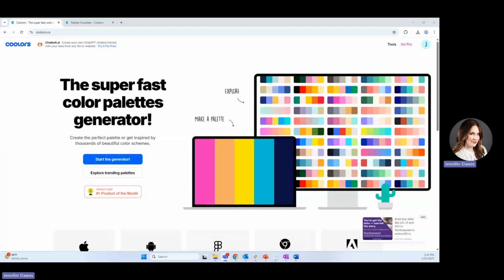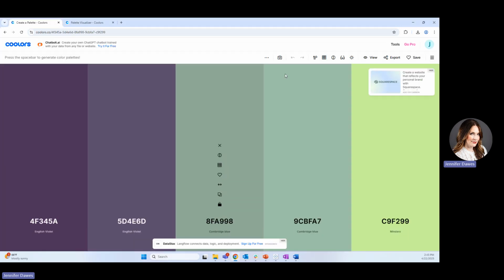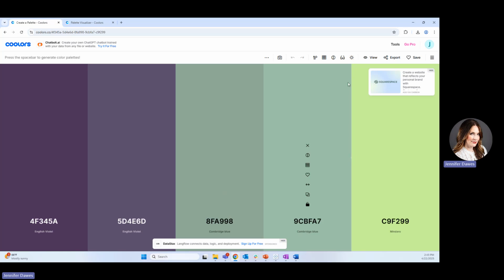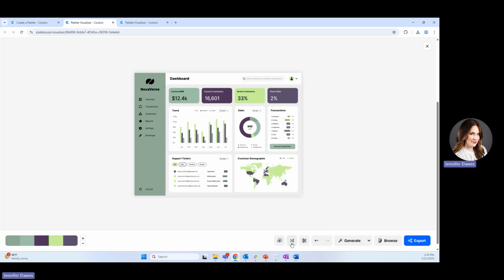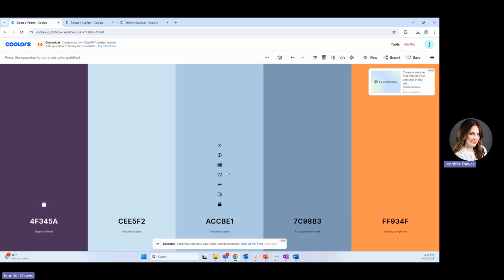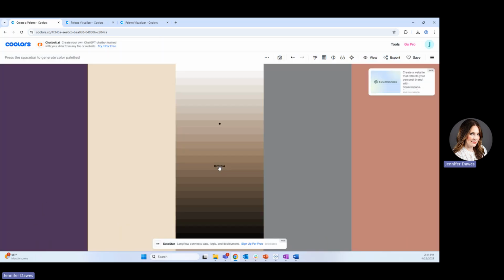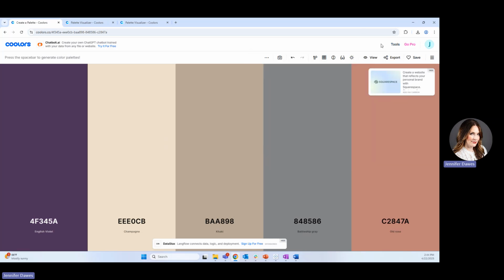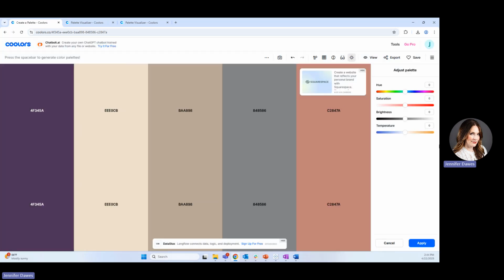Tiny Tip Tuesday - Coolors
Jennifer Dawes shows how to use Coolors, a simple tool for picking and customizing color palettes for your Tableau dashboards. Perfect for anyone looking to level up their design with better color choices.